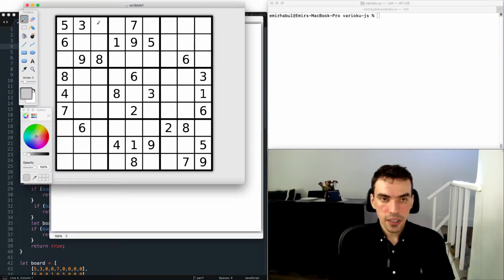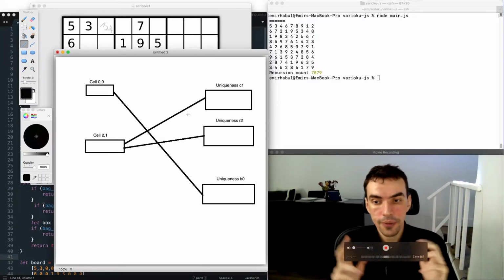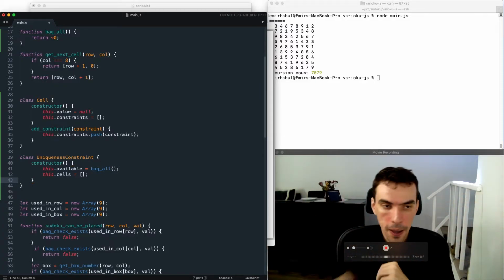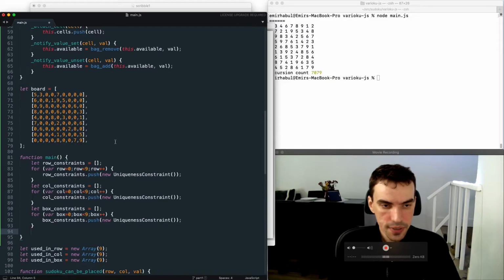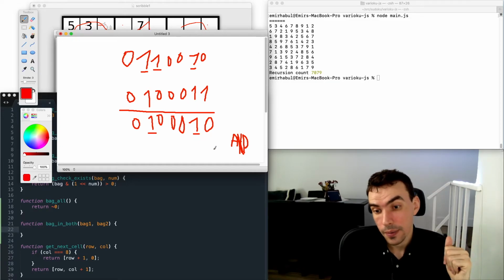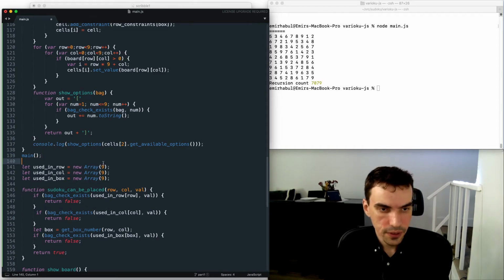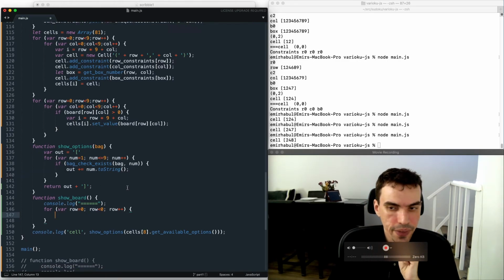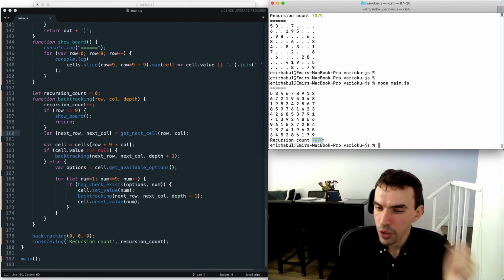Solving sudoku puzzles with computer | Backtracking | Inspired by Cracking the Cryptic [Part 2]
0:00 Introduction
0:20 Review of backtracking
0:55 Adding perfomance indicator
2:56 Issues with existing code
4:03 New architecture
10:48 Implementing the new approach
30:20 Selecting available options for digits
38:30 Populate given cell digits
40:05 Testing the code written so far
43:04 Debugging issues
50:05 Issues fixed, show the board
52:55 Implementing backtracking
56:46 Discussion